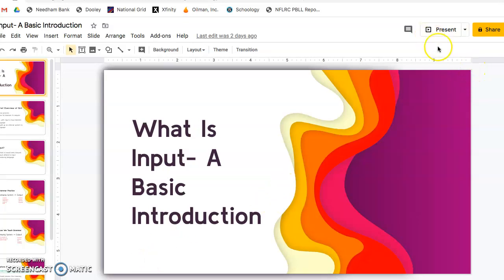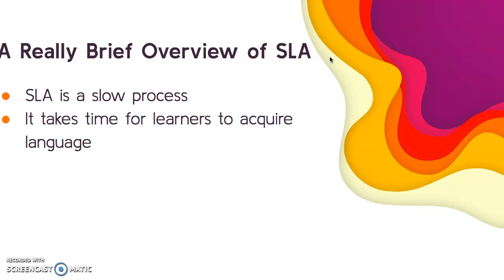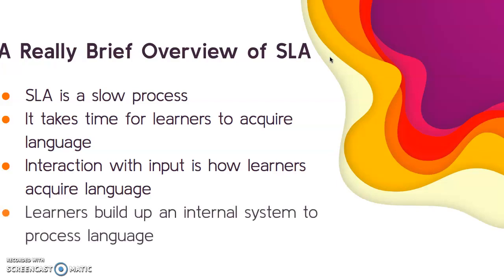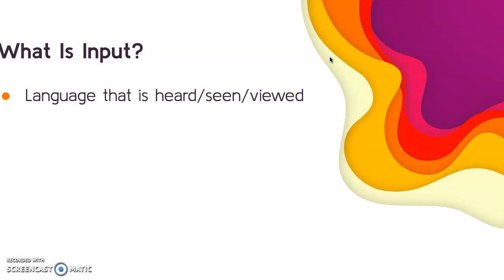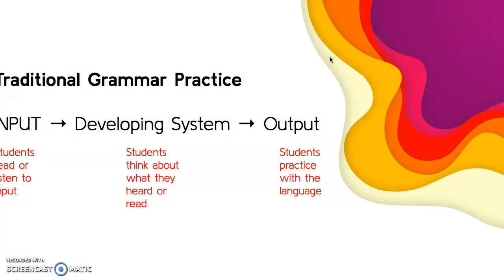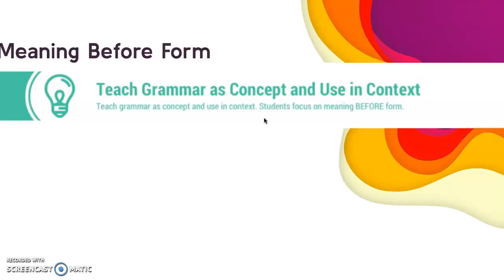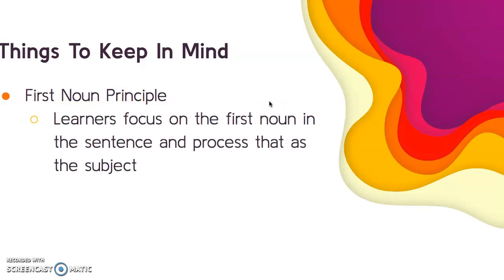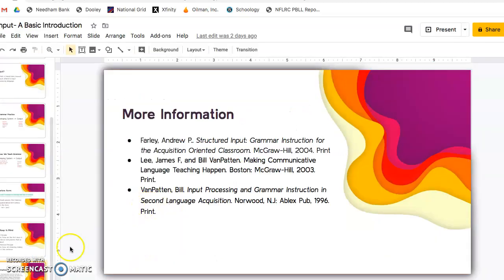Input- A Basic Introduction